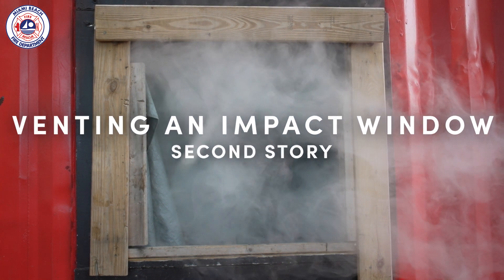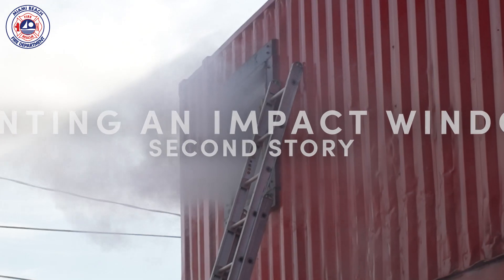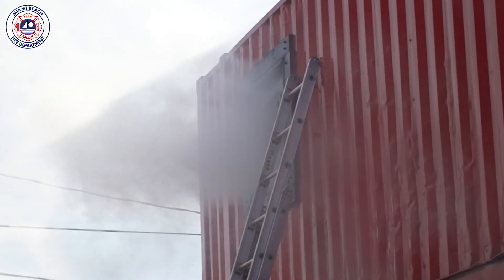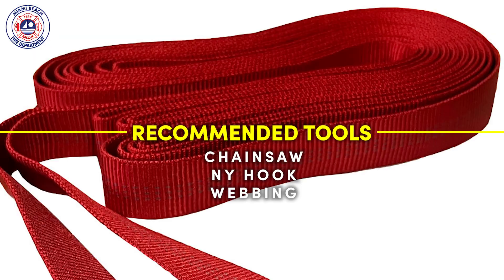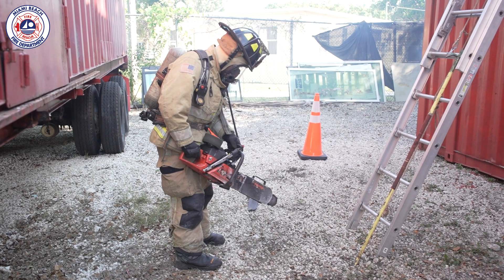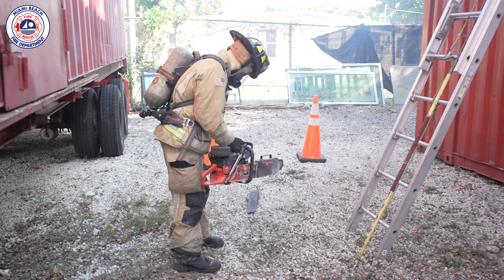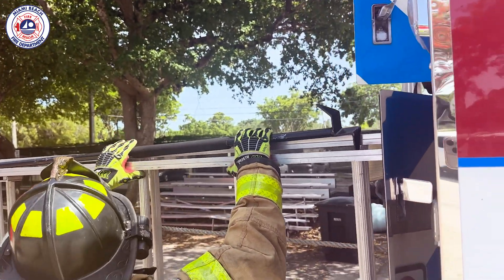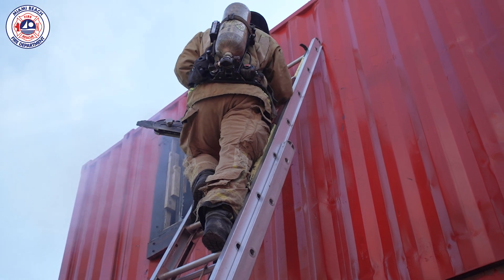CUTTING IMPACT GLASS (HURRICANE WINDOW) OFF OF A LADDER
Cutting impact glass for ventilation purposes off of a ladder using a chainsaw (Cutters-edge), webbing and a NY Hook.